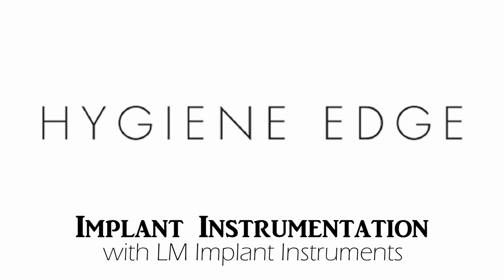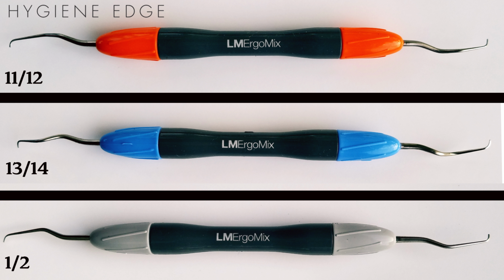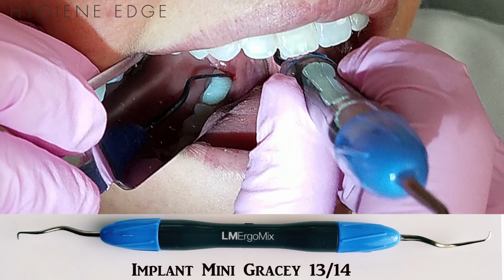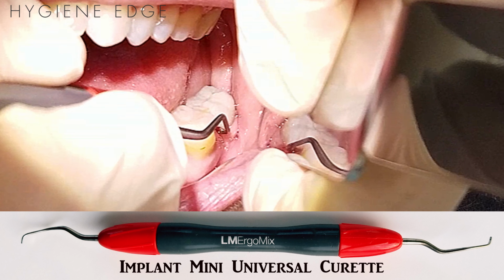A WOW Implant Instrument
Visit our Hygiene Edge Facebook Business page to enter to win implant instruments from LM (11/2/17)